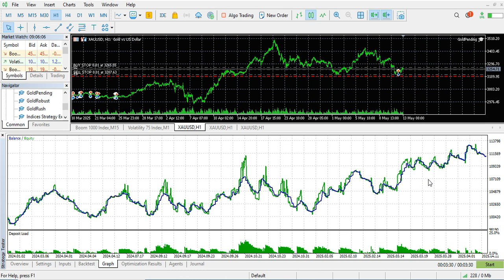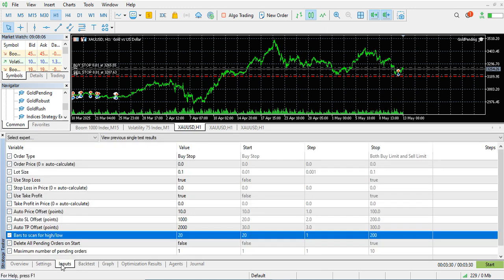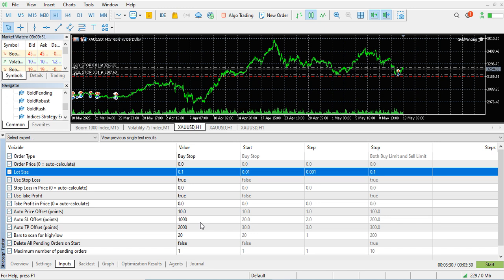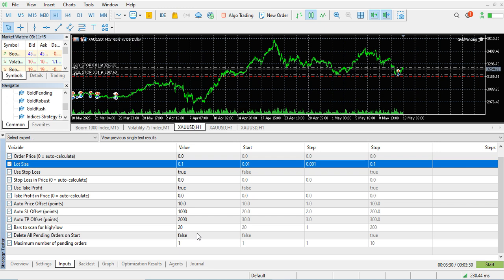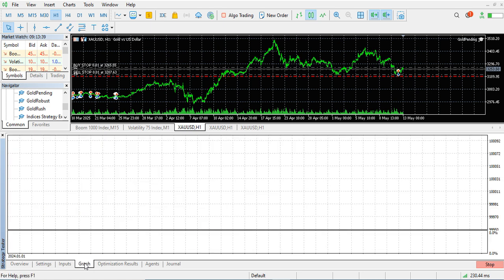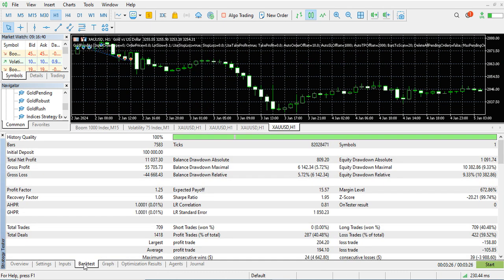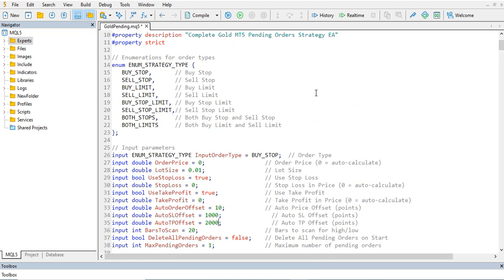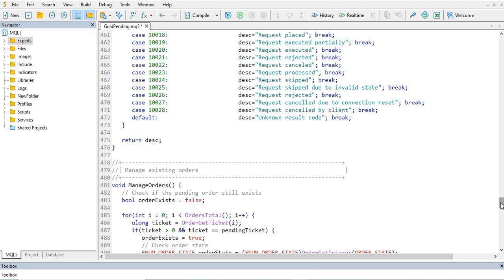Gold Aurum Pending EA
Professional Gold Trading Solution
The GoldAurum Pending EA is a sophisticated MetaTrader 5 Expert Advisor designed specifically for gold trading, offering unparalleled precision in placing pending orders based on market conditions. This EA combines technical analysis with strategic order placement to capitalize on gold's characteristic volatility and breakout patterns.

To get EA for free you can create account and send me message on WhatsApp.